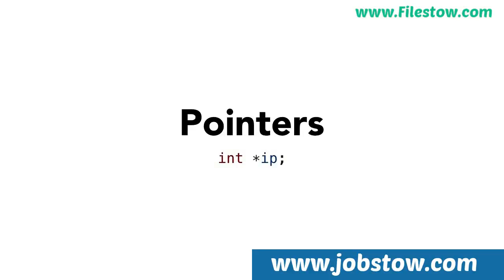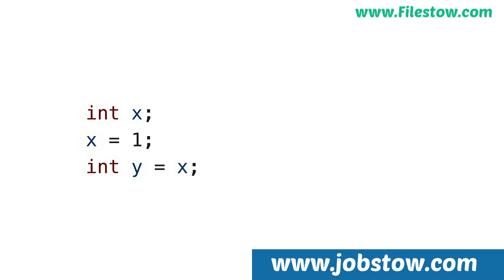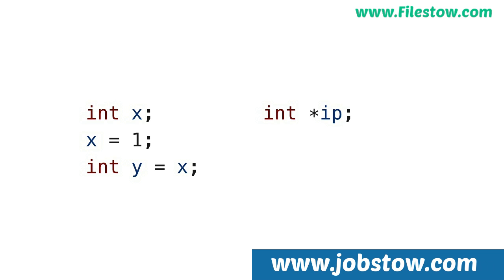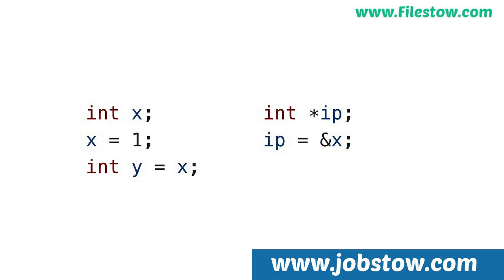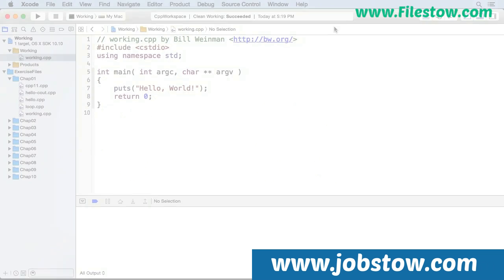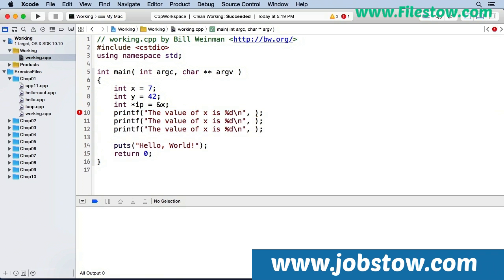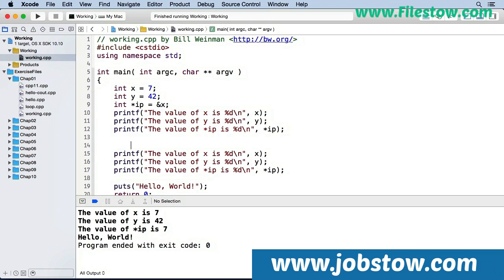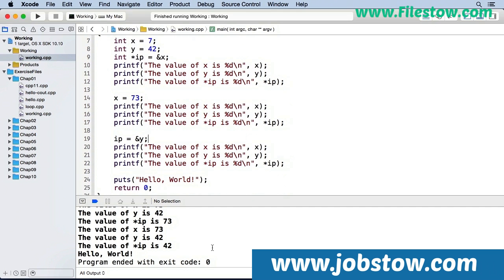C++ Essential Training - Pointers Chapter 10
C++ is a workhorse. Widely used for both systems and applications development, this programming language is available for virtually every operating system, and it has influenced many C derivatives, such as C# and Java. In this course, Bill Weinman dissects the anatomy of C++ and explores the C++ Standard Library.
He starts with the basics- syntax, operators, loops, and functions-and moves on to data structures and custom functions. He shows how to define classes and objects, explains how inheritance affects code, and dives into the flexible container classes in the Standard Template Library. These exhaustive C++ tutorials will provide a solid reference for experienced programmers and those who are brand-new to the language.

Topics include:
* What is C++?
* Anatomy of a C++ program
* Writing statements and expressions
* Declaring variables
* Looping with while and do
* Defining functions
* Including files and executing macros with the C preprocessor
* Creating classes and objects
* Working with different data types
* Using operators to perform basic arithmetic and more complicated functions
* Understanding inheritance
* C++ template programming
* Handling exceptions